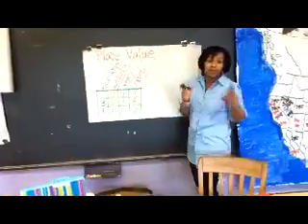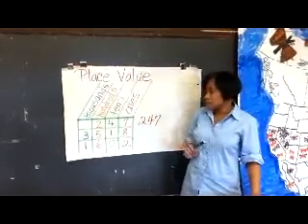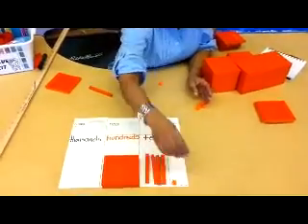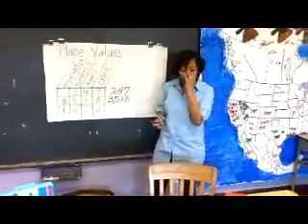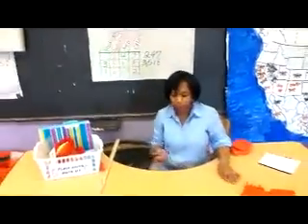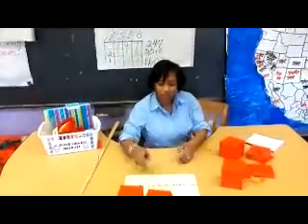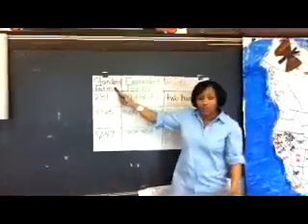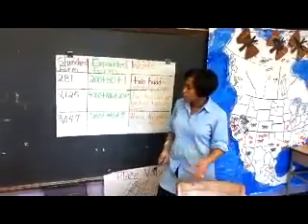Place Value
This is a mini-lesson on place value. Studdents can watch form home to better understand the concept.